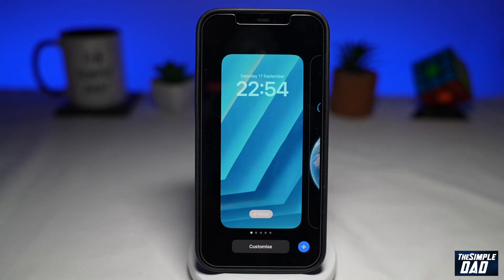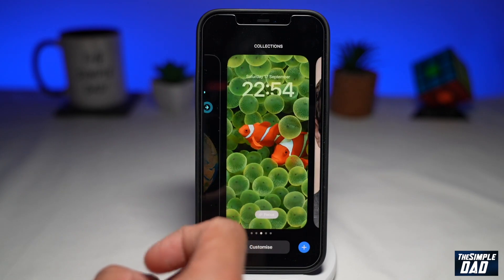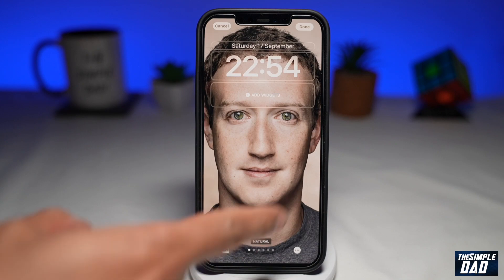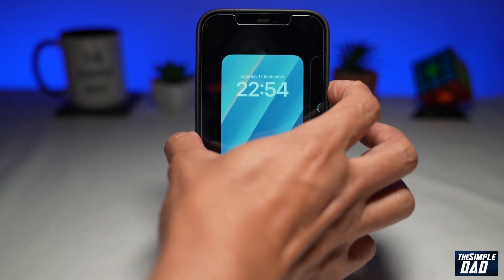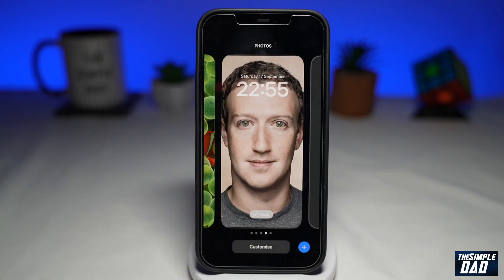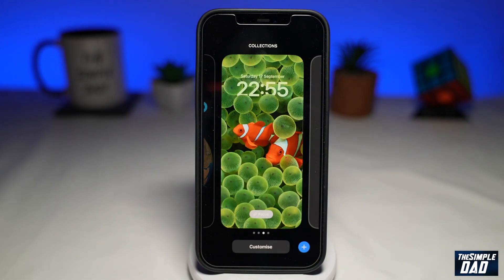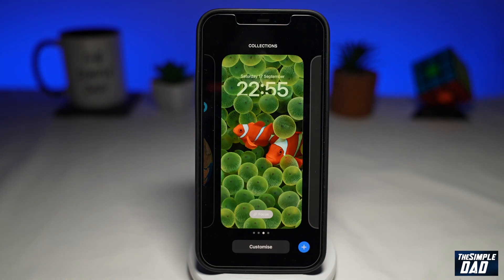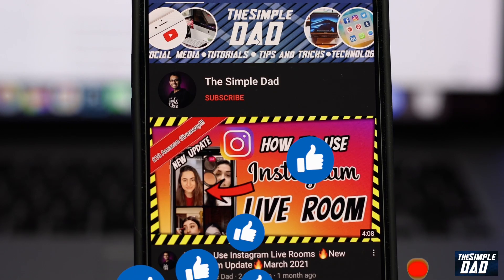How to Delete Lock Screen on Iphone iOS 16 | 2022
00:00 Intro
00:09 Like or no Like
00:20 How to Delete Lock Screen on Iphone iOS 16 | Delete Lock Screen | 2022